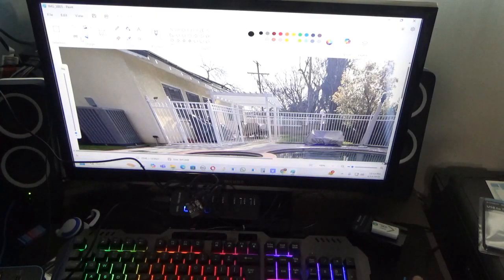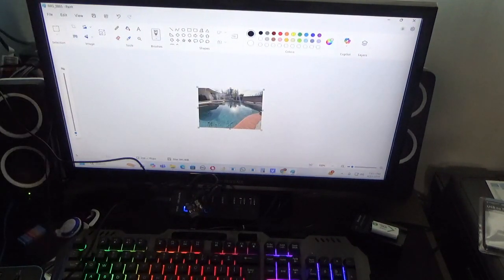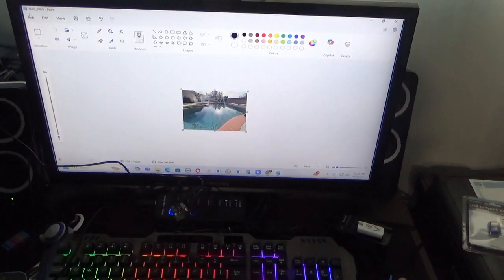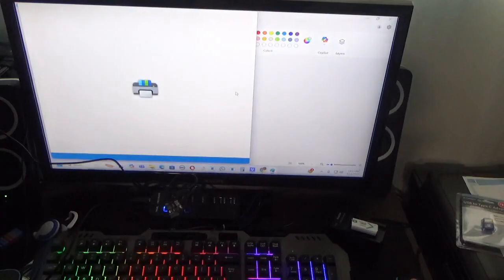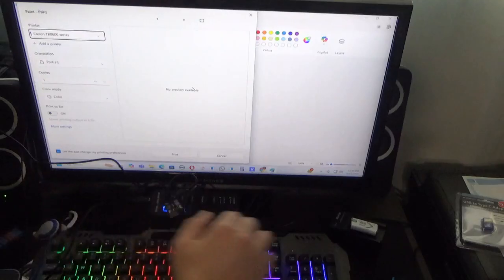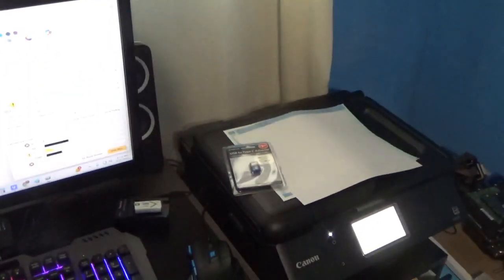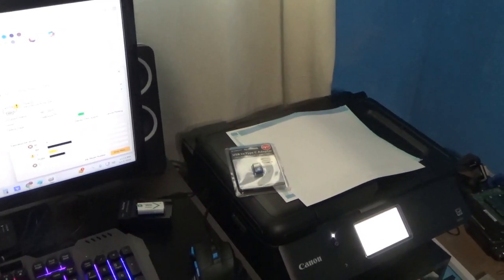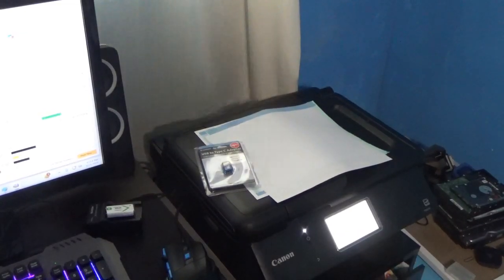how to make state based greeting card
this video shows a rough idea on how to make a state card this is just a simple example